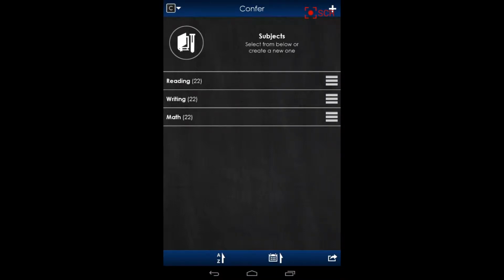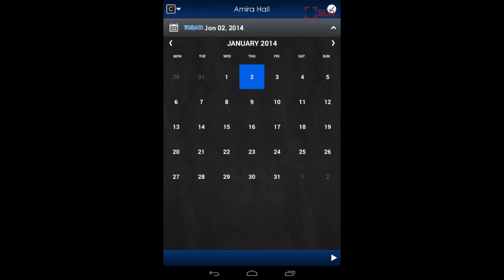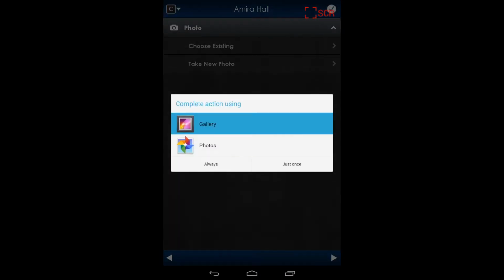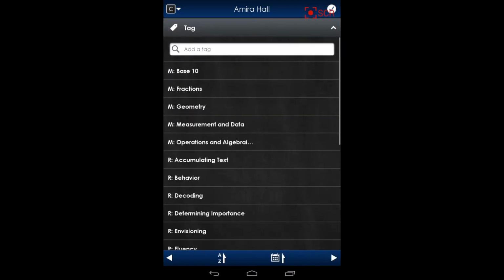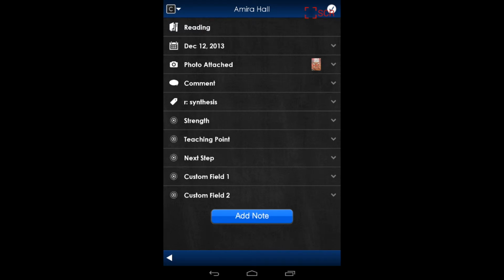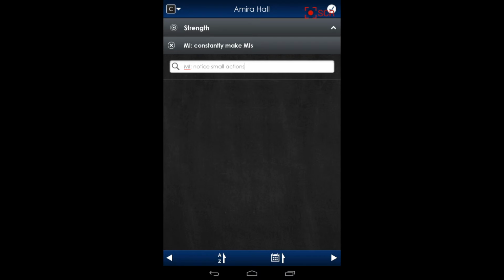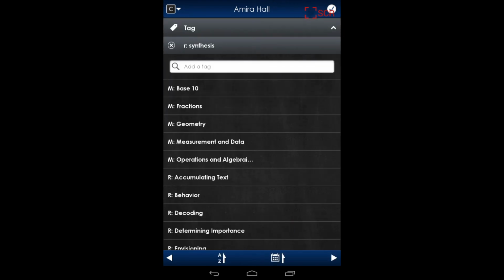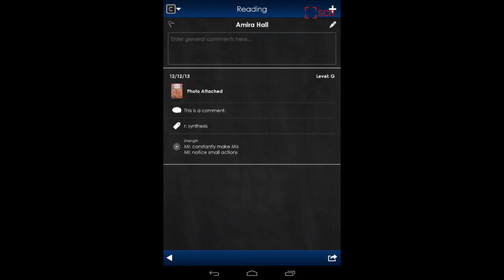Confer for Android - Taking Notes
This video will walk you through how to take notes on your students in Confer for Android.